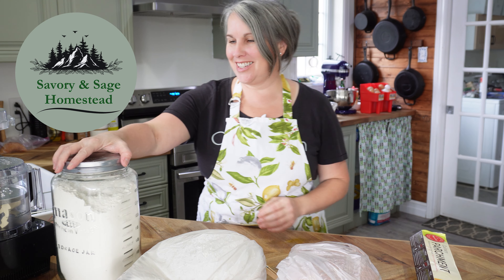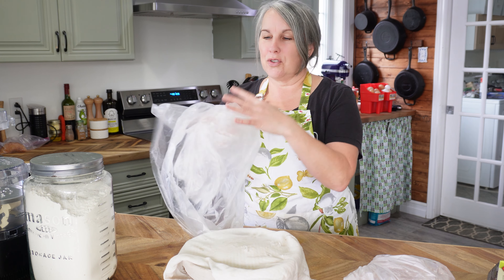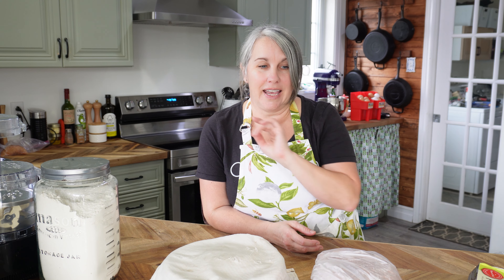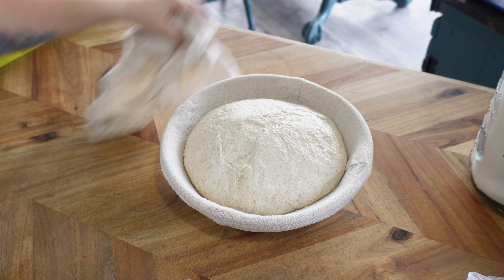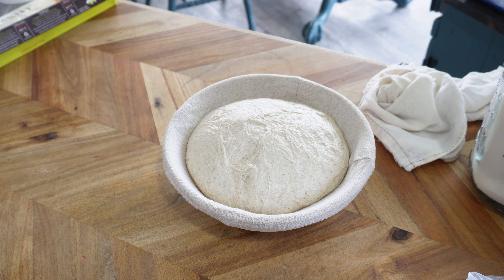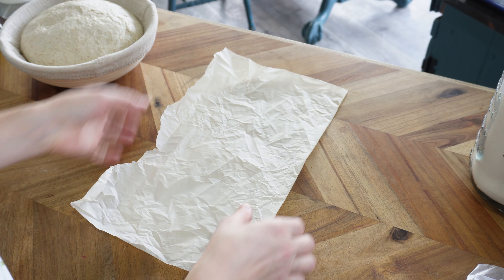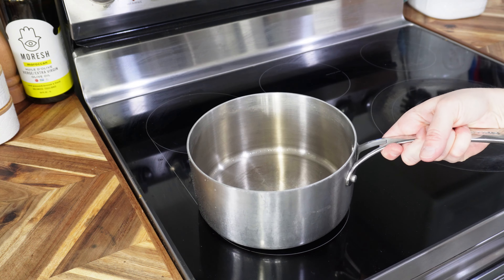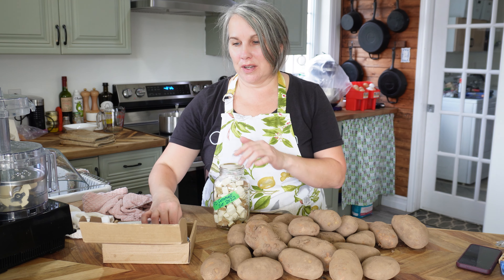A Day in the Kitchen | Baking Sourdough (Cinnamon Raisin is our Favorite!) | Freeze Dried Parsnip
My Previous Elderberry Syrup Videos for your Interest!

Here is my Elderberry Astragalus Syrup Recipe. You can omit the astragalus root if you don't have that available.

100 grams (3.5 ounces)  dried black elderberries
25 grams (0.88 ounces) dried astragalus root
25 grams (0.88 ounces) dried ginger
10 grams (0.35 ounces) whole cloves
1 cinnamon stick (I use Ceylon or true cinnamon!)
1 liter (1 quart) of filtered water
Raw honey to taste, about ¾ cup (about 6 fluid ounces)

Simmer all ingredients except the honey for about 20-25 minutes until the water is reduced by about half. Strain through cheesecloth. Alternatively, you could use an unbleached cotton muslin bag to add your berries, roots and herbs to, and boil that in the water so you don't have to strain after. As your syrup is cooling, add your honey to taste. Once cooled, store in the fridge and use as needed. I usually take a tbsp once a day as a preventative and when I am feeling rundown or something coming on, or others in my family are sick, I'll increase that and take it three or four times a day. This should store for several months in the fridge.